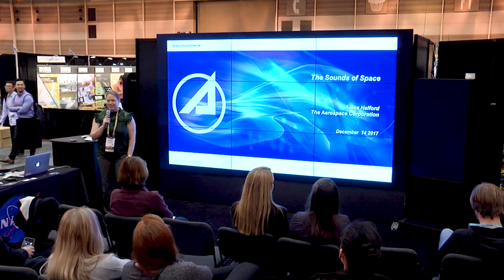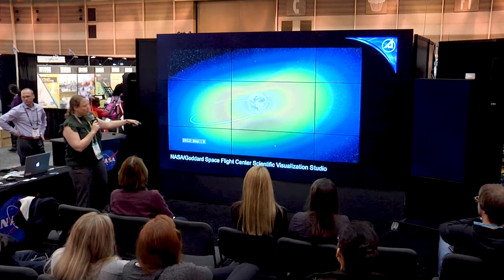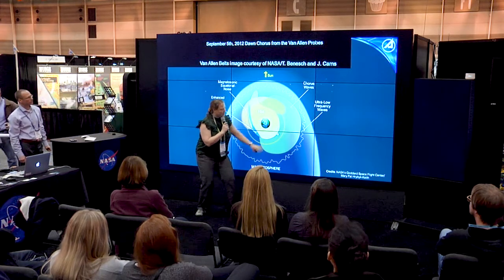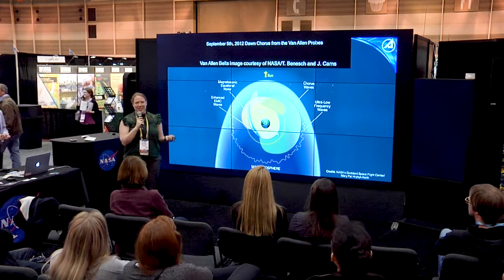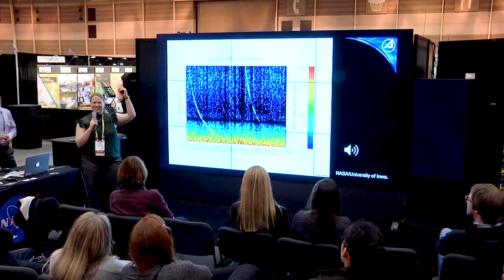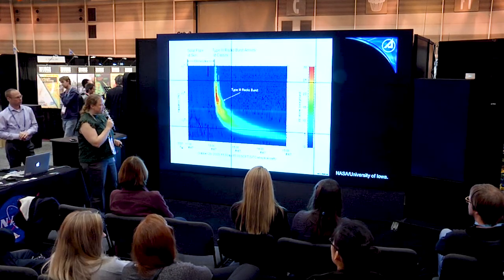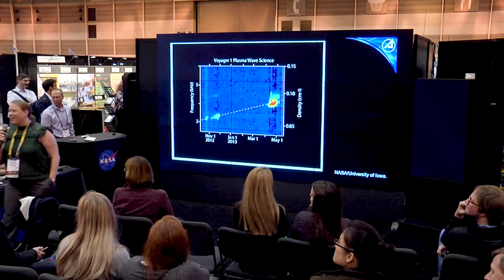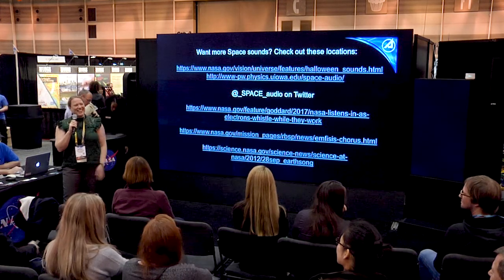The Sounds of Space by Alexa Halford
Alexa Halford presents The Sounds of Space. Originally presented at the Fall AGU 2017 conference on Thursday, December 14, 2017 at 2:20 p.m.